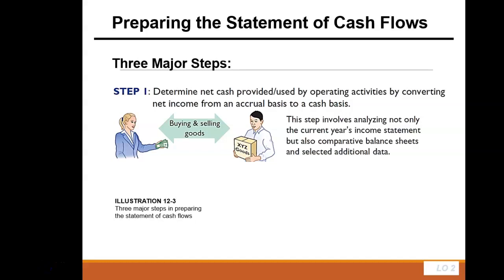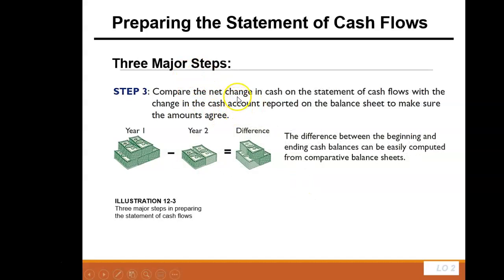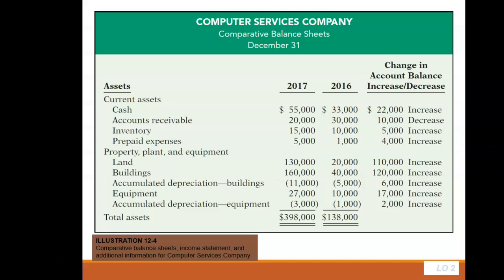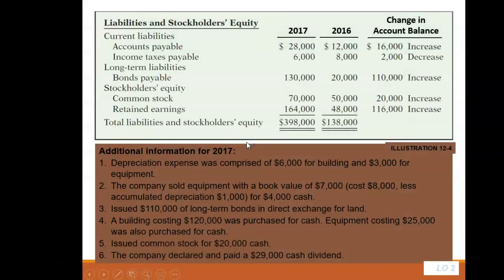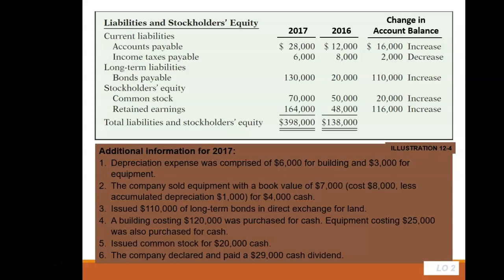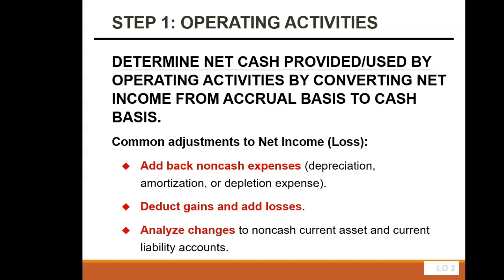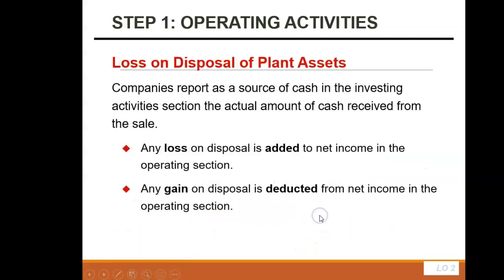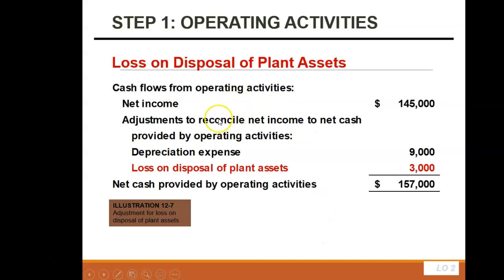Chapter 12 Video Lecture Financial - Part II